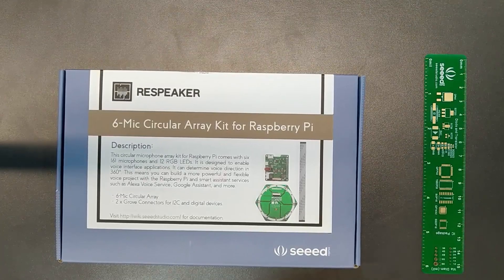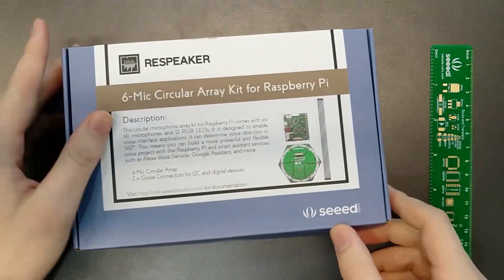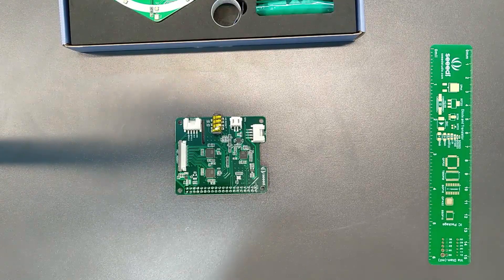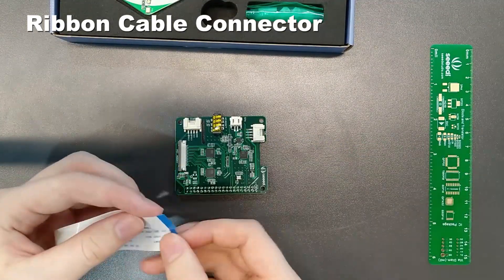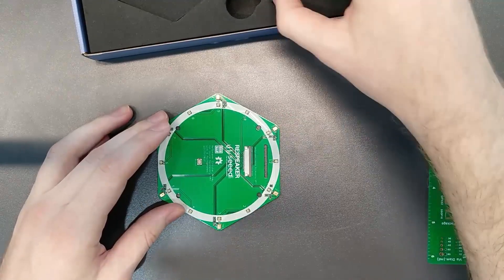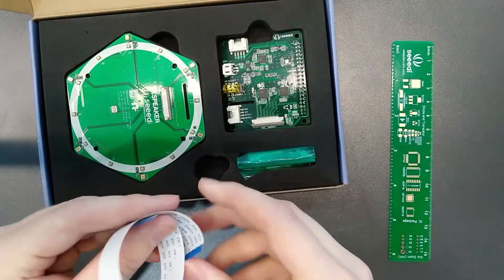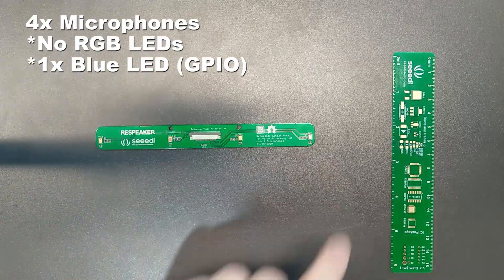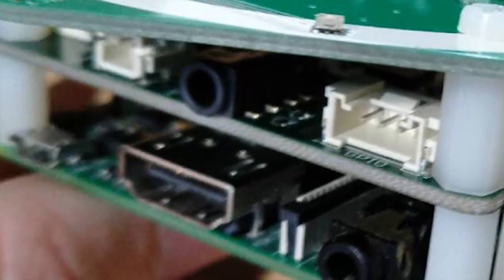Unboxing for the ReSpeaker 6 Mic Circular Array Kit and 4 Mic Linear Array Kit for Raspberry Pi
Unboxing for our two new products: the ReSpeaker 6-Mic Circular Array Kit for Raspberry Pi and the ReSpeaker 4-Mic Linear Array Kit for Raspberry Pi.